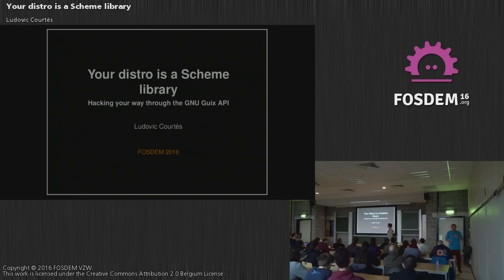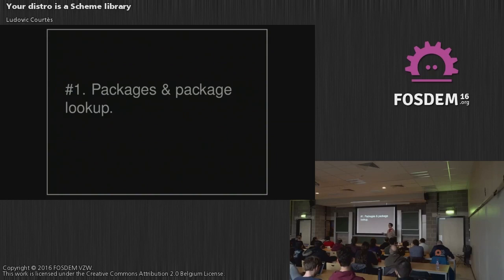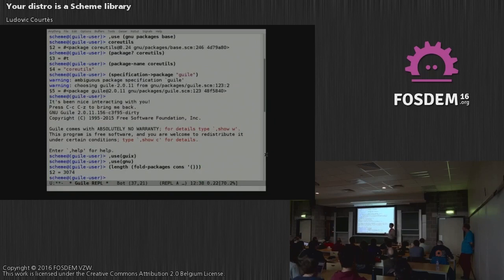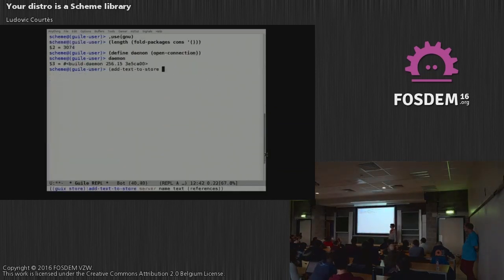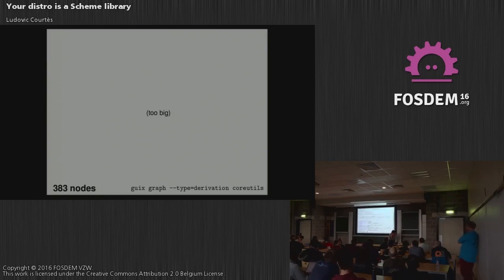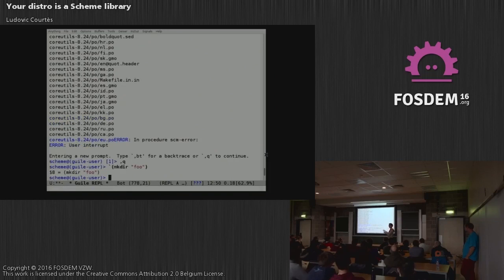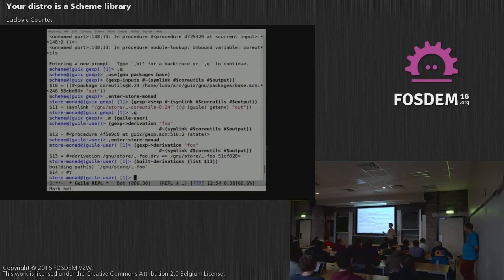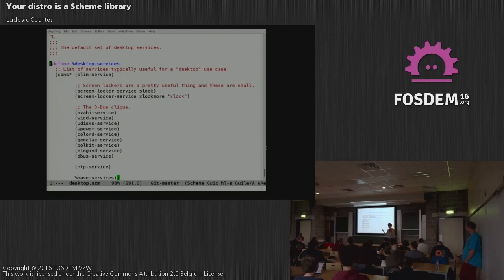FOSDEM 2016 - K3201 - Your Distro Is A Scheme Library